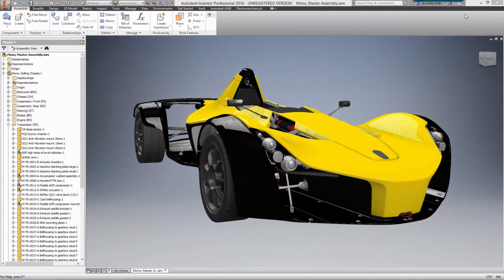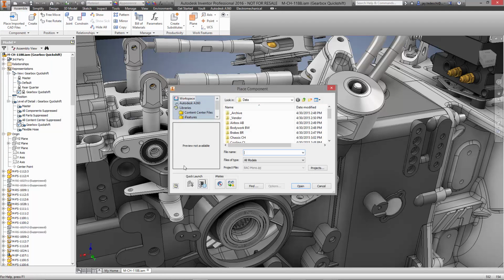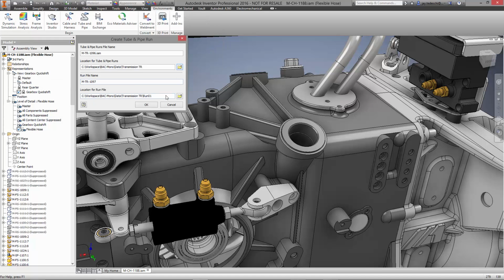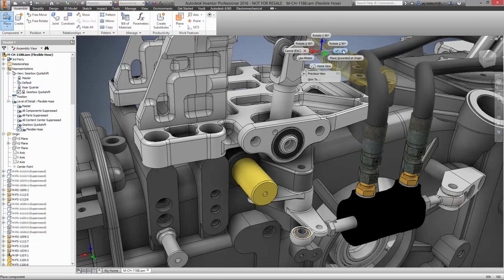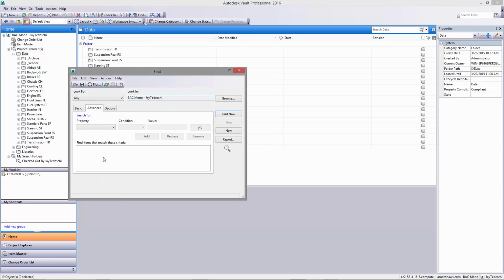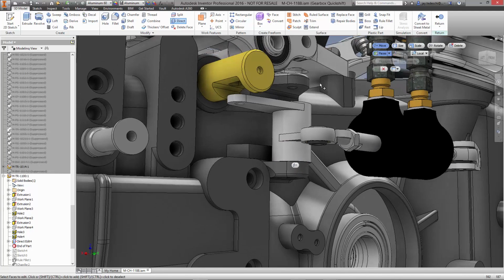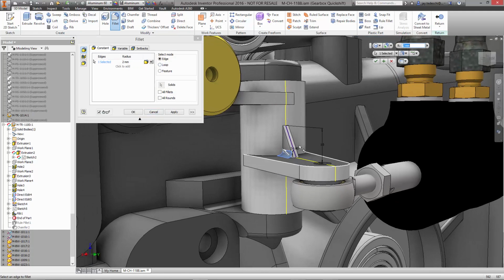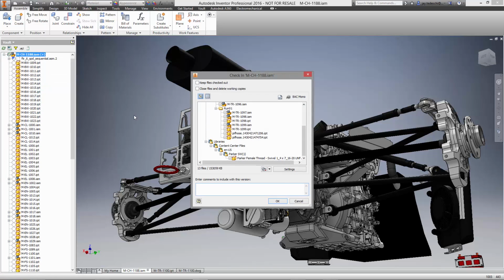Autodesk Inventor AnyCAD demo